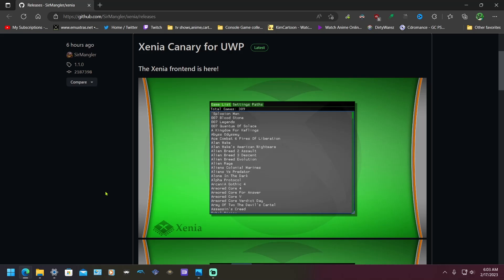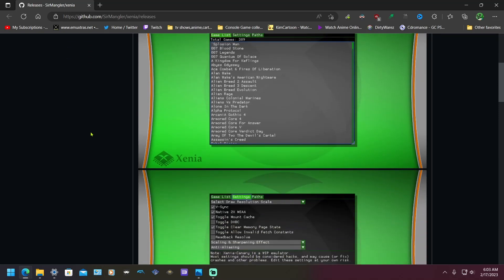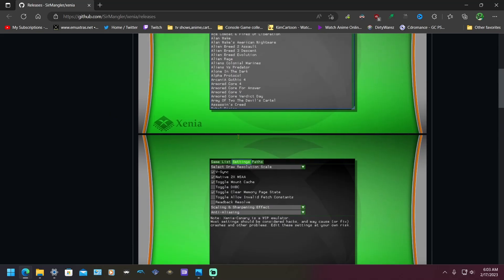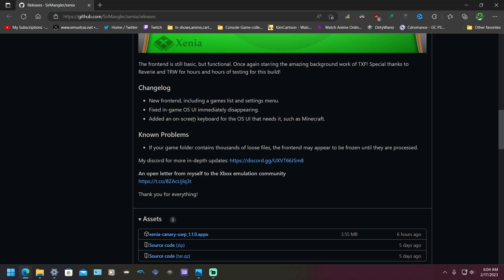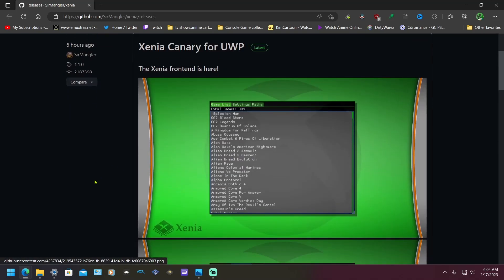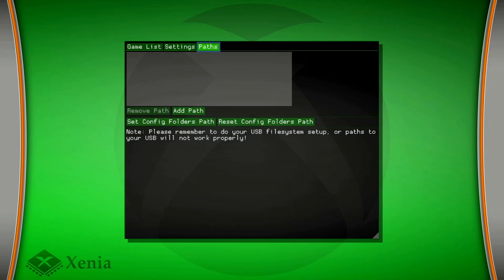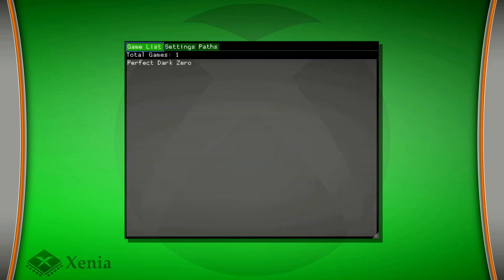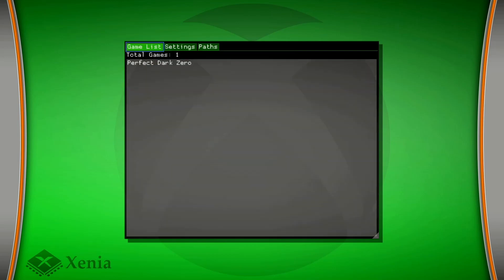(Xbox One/Series) New Xenia Released!!!! [Now With UI] (Plus Setup)